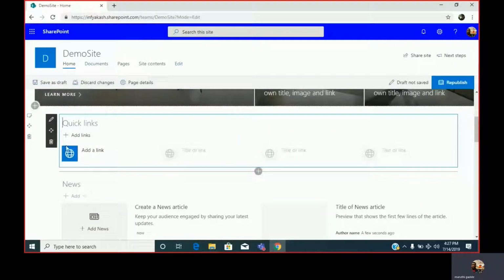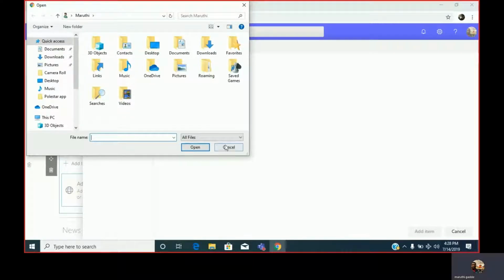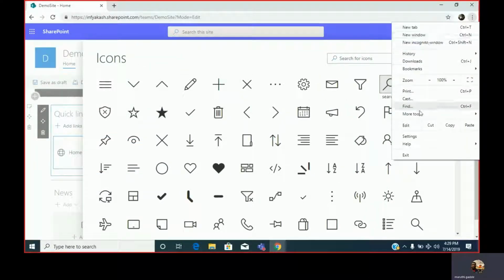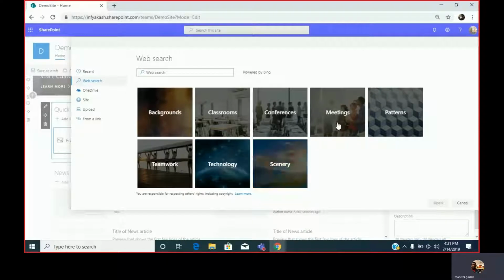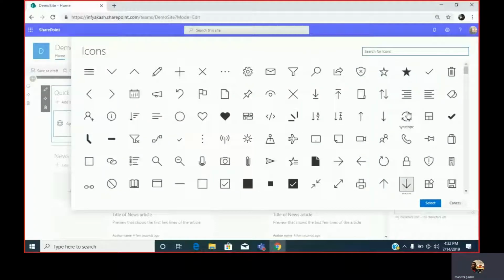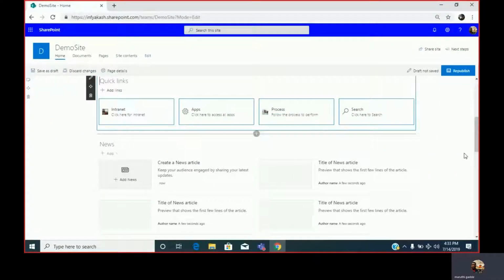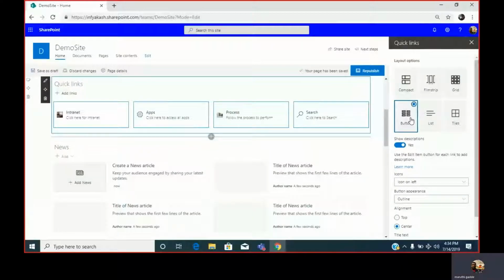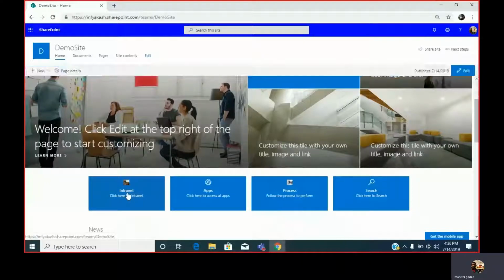How to use the Quick Links Webpart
Details on how to  create links or use the quick links webpart in SharePoint  Online.